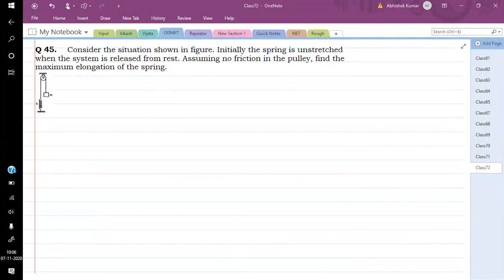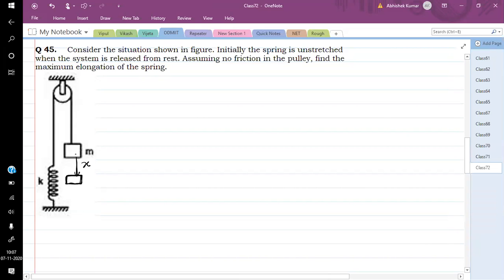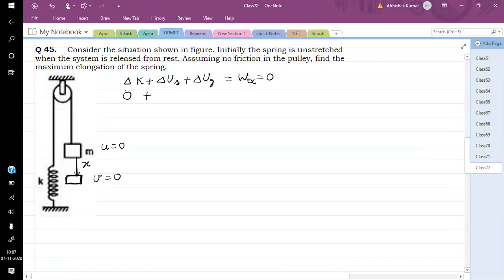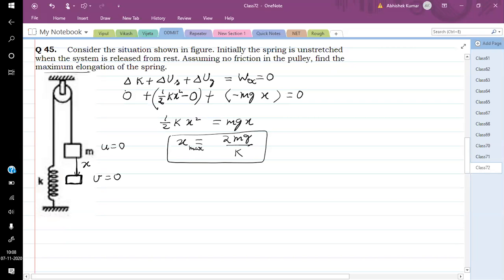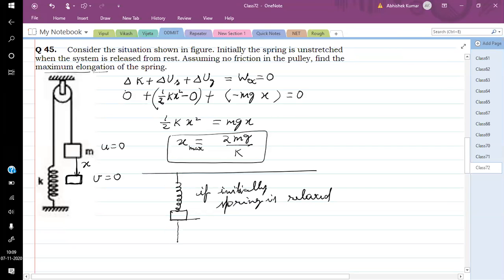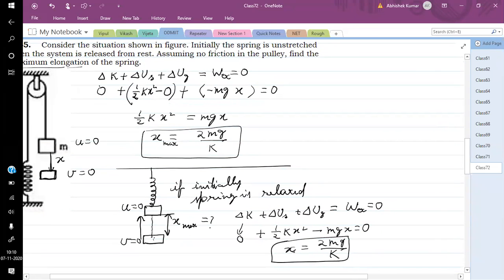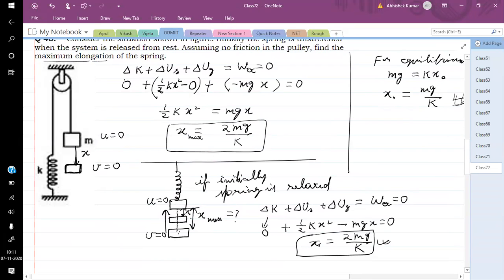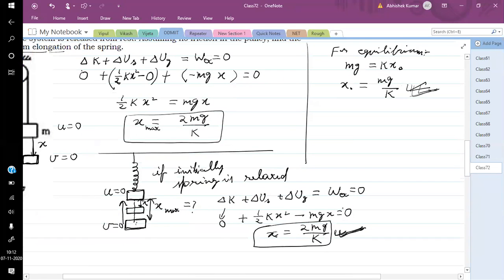06 Energy042 spring gravitational potential energy problem || by Physics Gyan